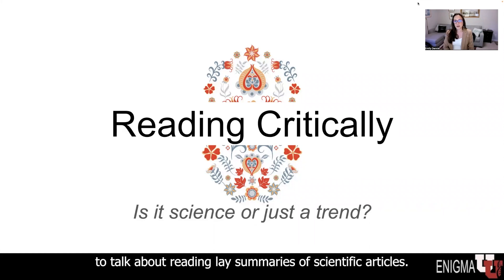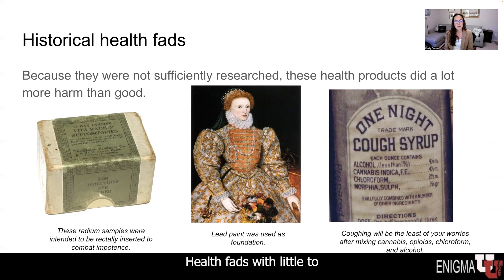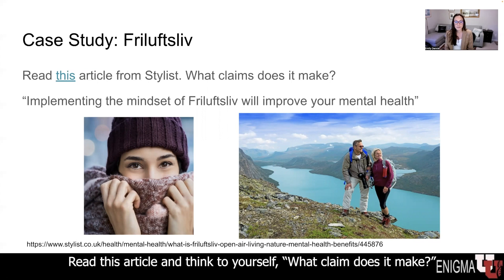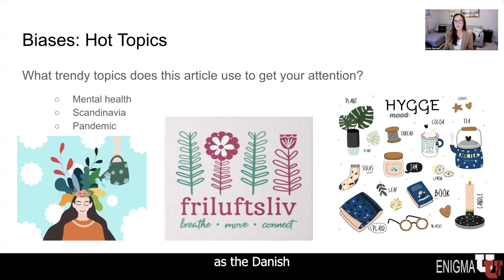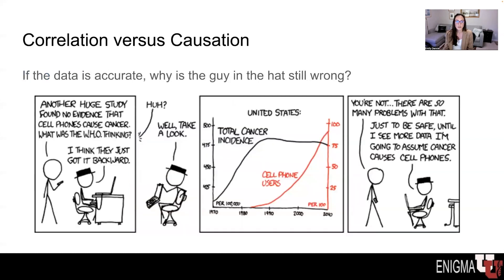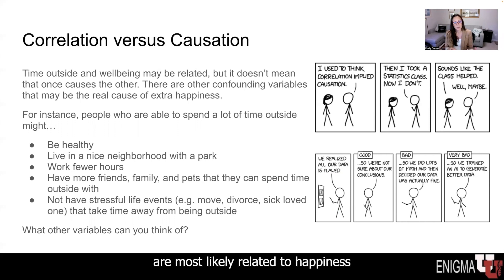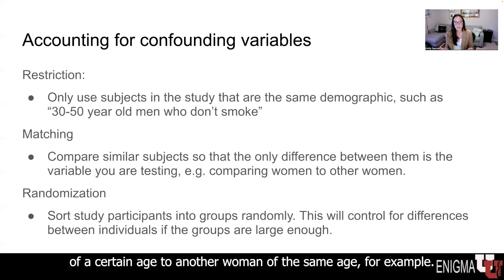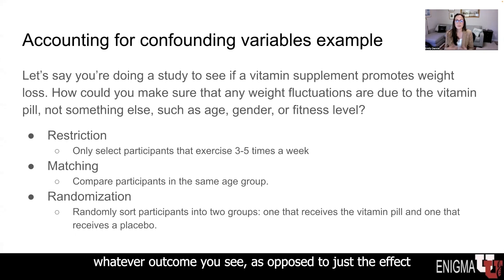3.3_ENIGMAU_laysummary